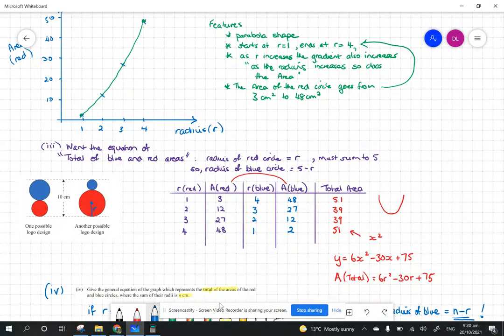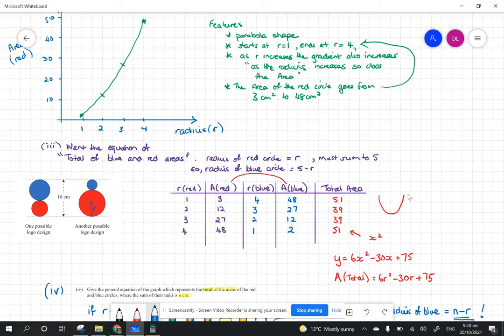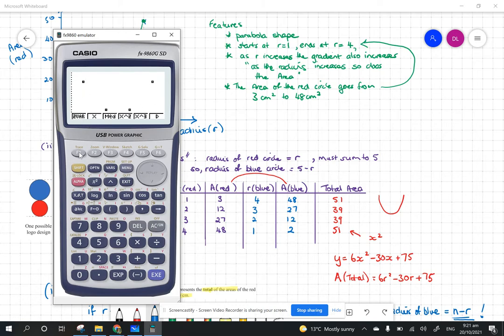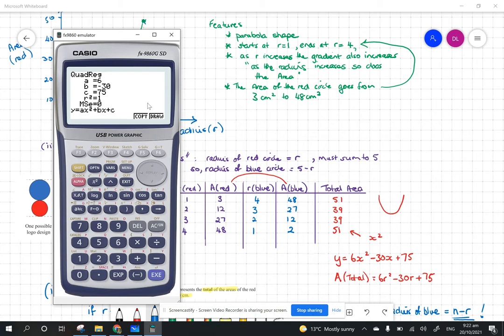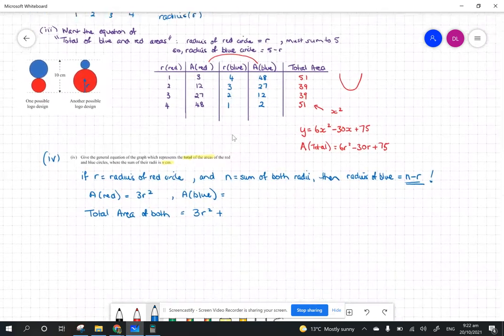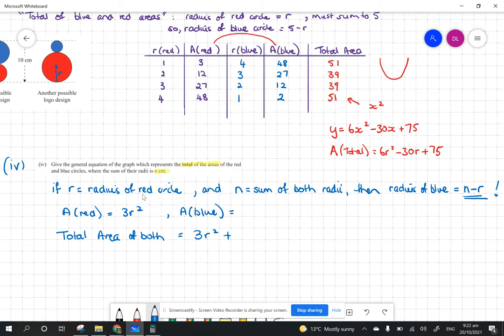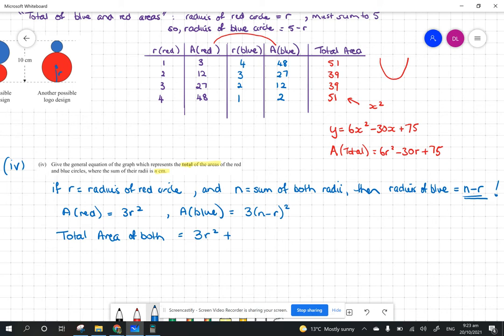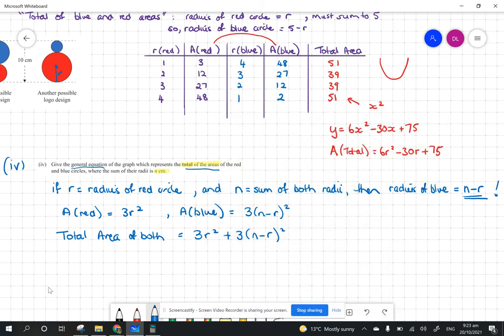2018 TEG Q3b Part 3 of 3